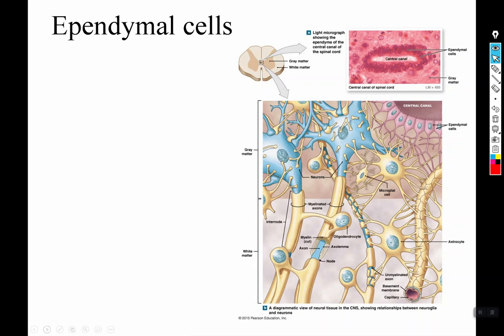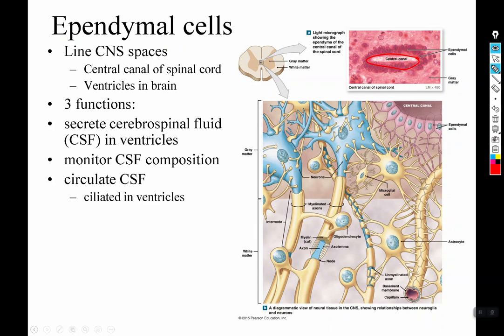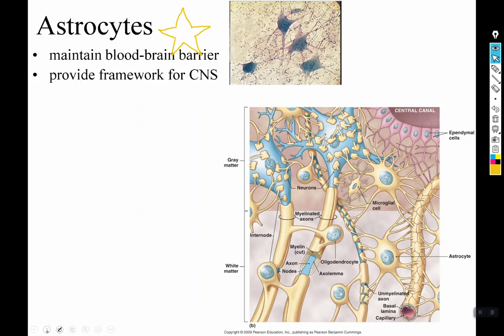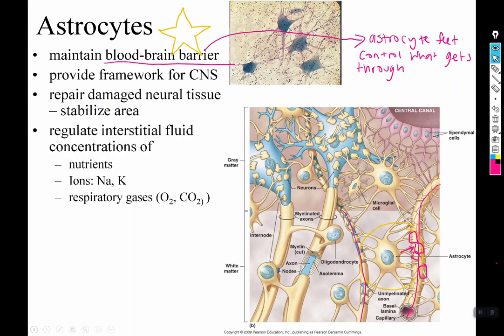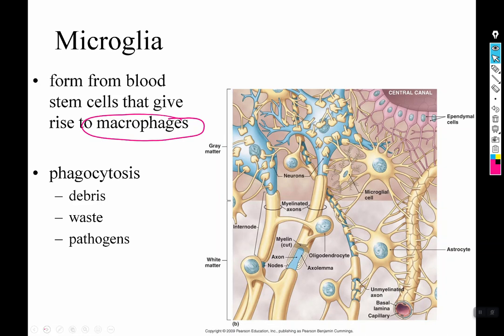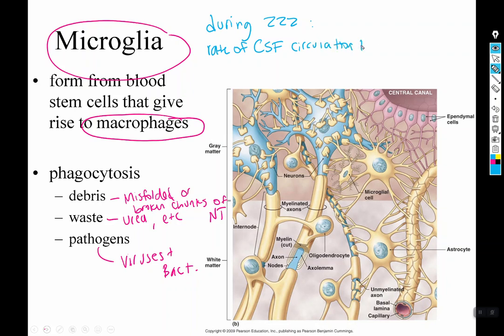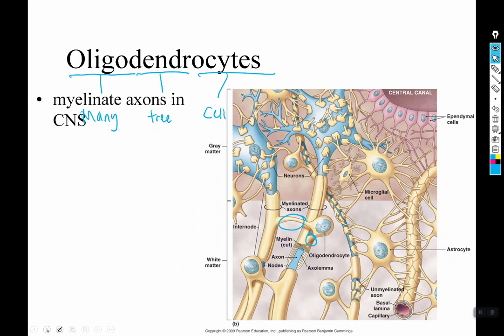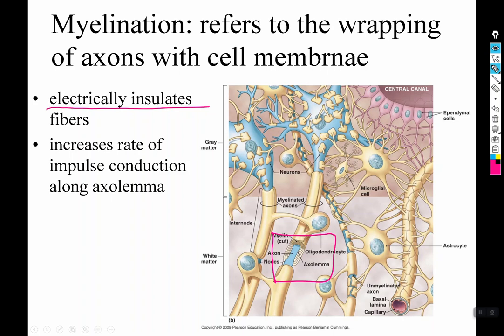Neurons part 2a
In this video we look at glial cells and their role in supporting nervous activity and functions